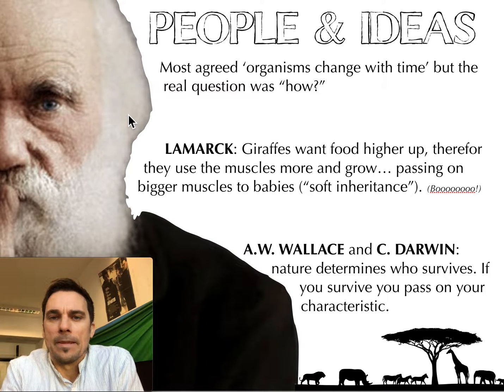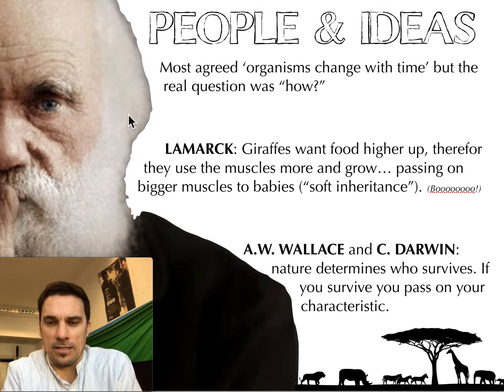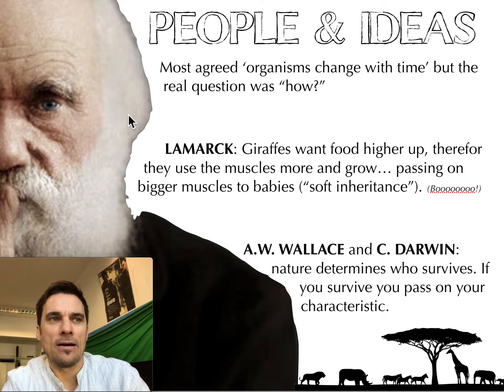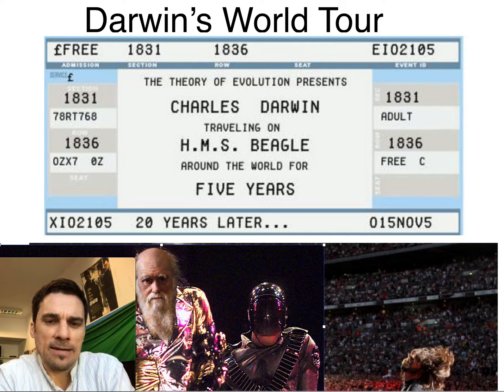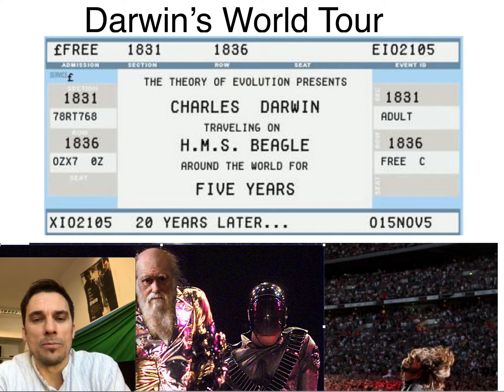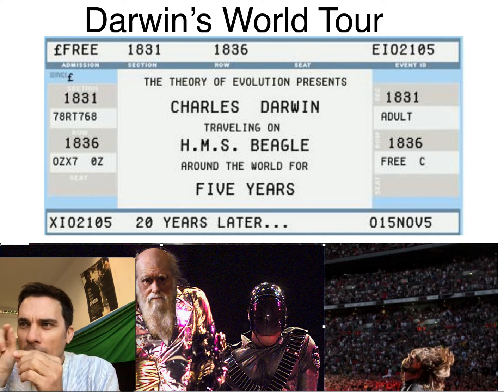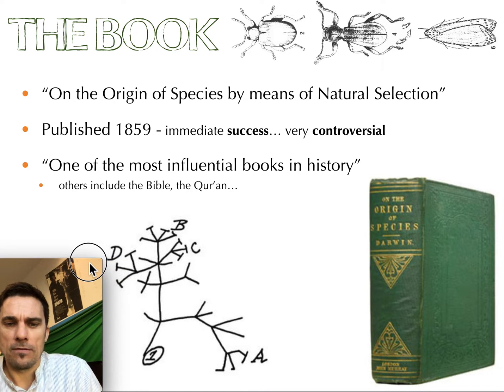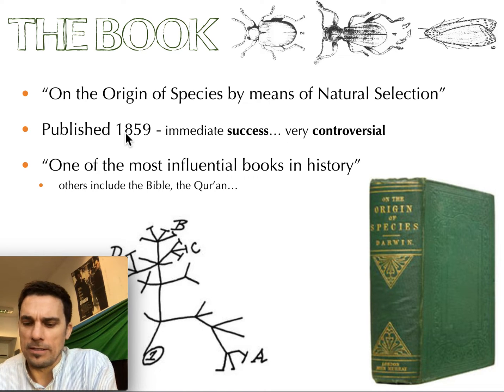ESS (topic 3.2.1 intro): Origins of Biodiversity (Darwin, Wallace, Lamarck)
These are notes for my students of Environmental Systems & Society (IB SL course). I'll briefly discuss key figures involved in developing our understanding of how natural selection leads to evolution and biodiversity. *Please note, Lamarck's ideas of soft inheritance may actually hold water as we explore the topic of Epigenetic.